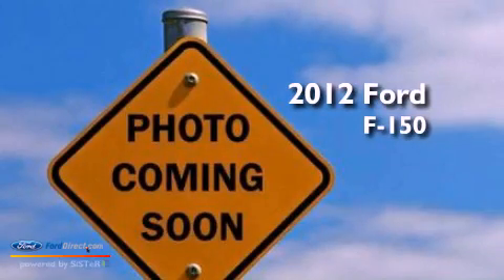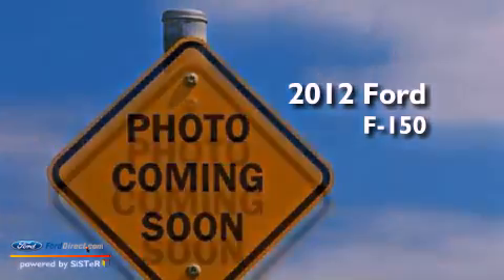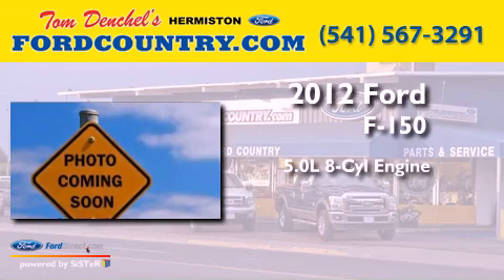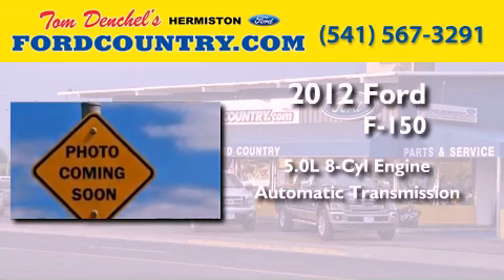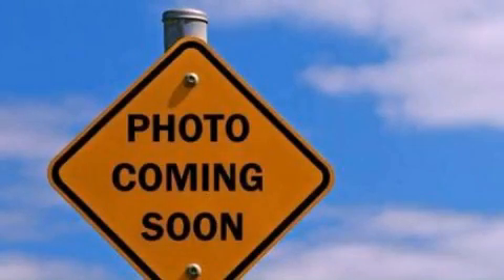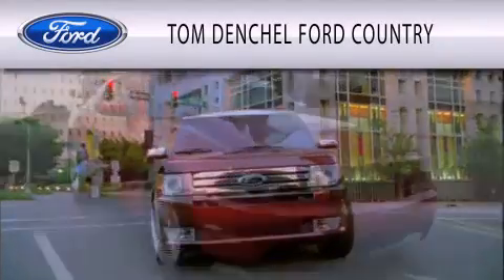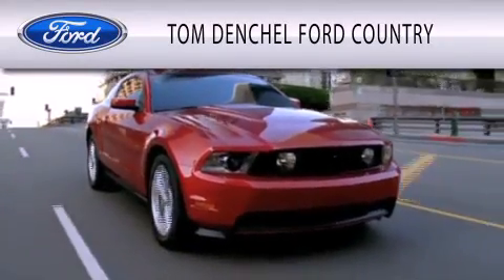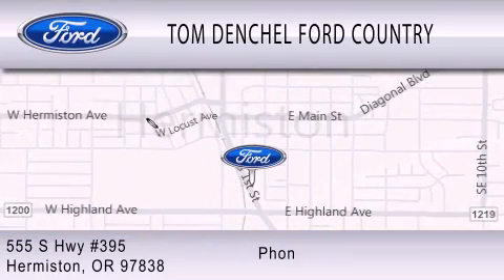2012 FORD F-150 Hermiston OR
Year : 2012
 Make : FORD
 Model : F-150
 Engine : 5.0L V8 32V MPFI DOHC FLEXIBLE FUEL
 Trans . : 6-SPEED AUTOMATIC
 Exterior : GRAY

 Interior : BLACK
 Stock : H5270